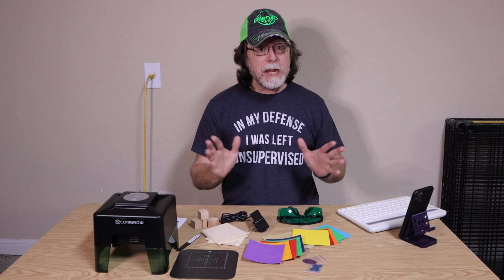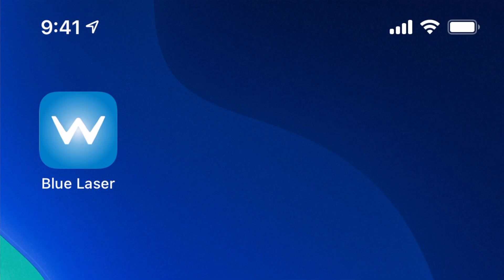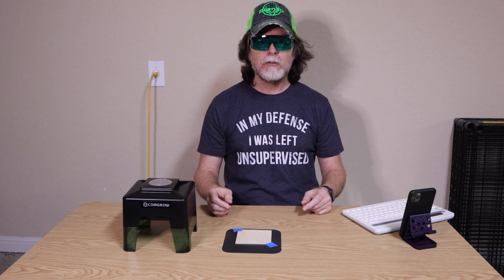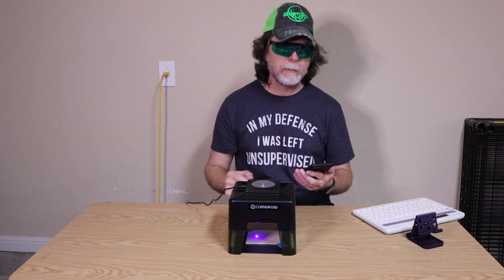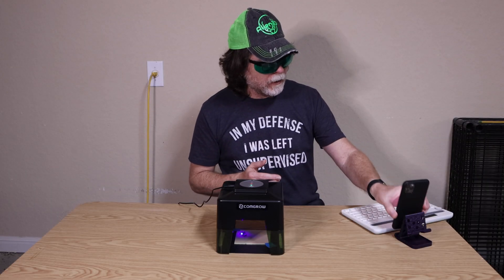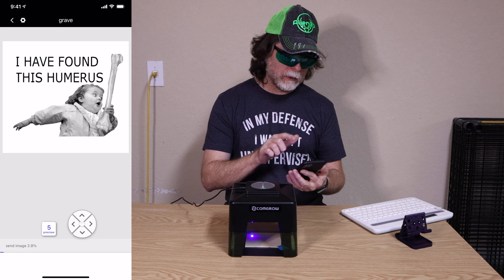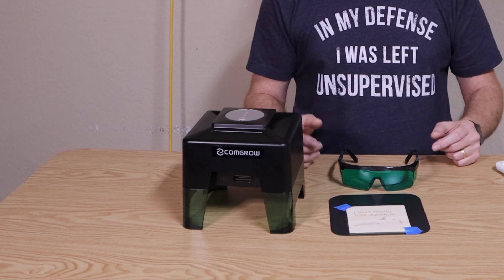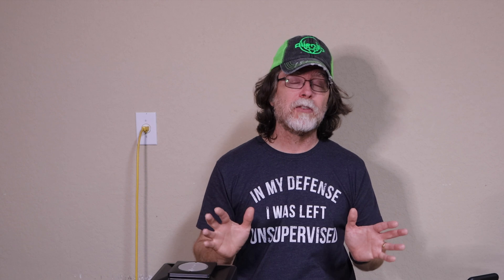The Comgrow BLUETOOTH MINI LASER CUTTER & ENGRAVER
Hello, 3D Printing friends! Today we're going to take a look at Comgrow's Bluetooth Mini Laser Cutter & Engraver! It connects via Bluetooth to an app on your phone or tablet, to control laser engraving and cutting!